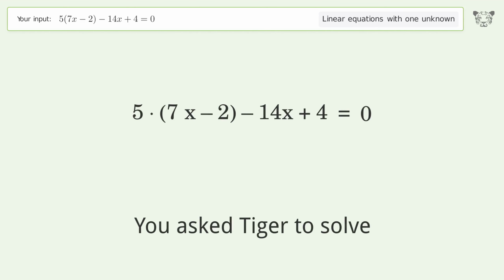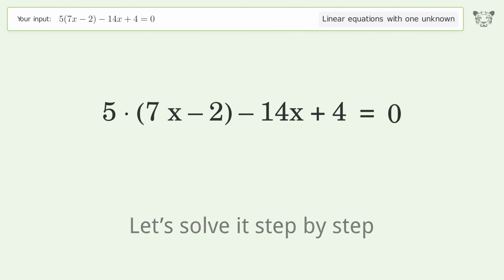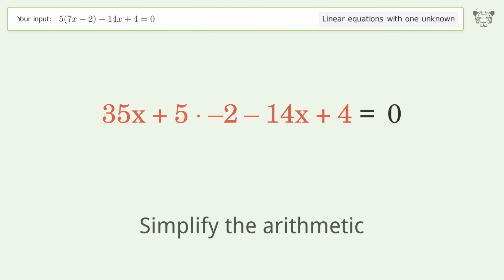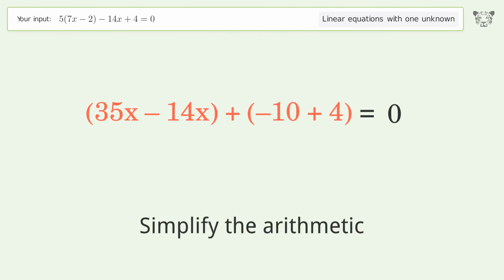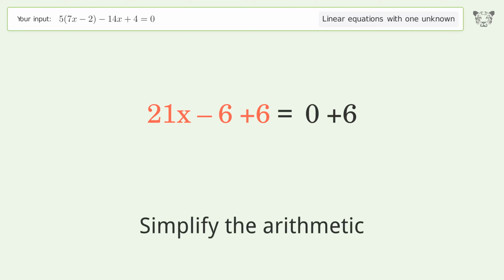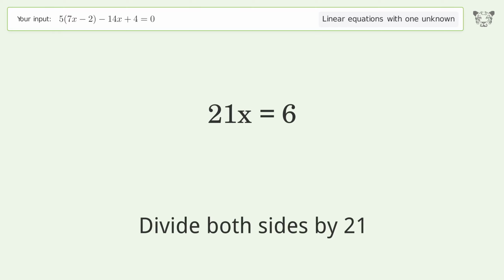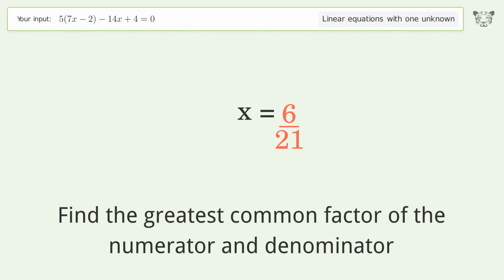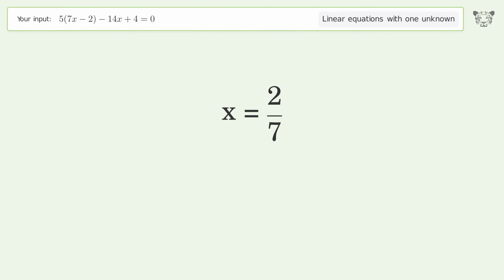Solve 5(7x-2)-14x+4=0: Linear Equation Video Solution | Tiger Algebra